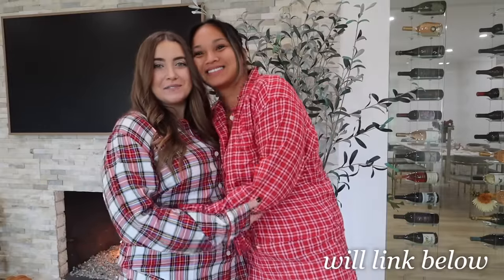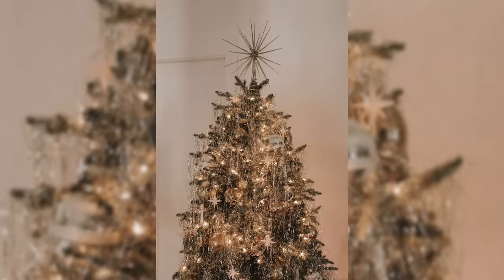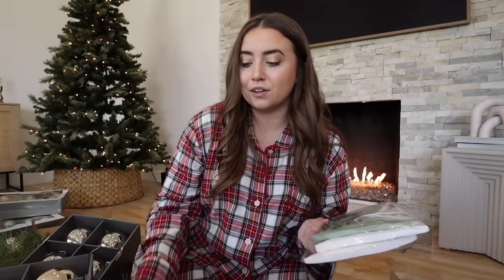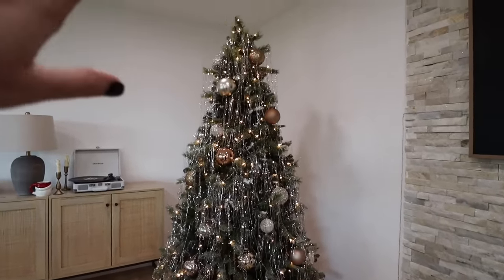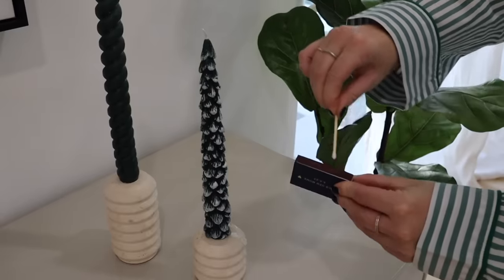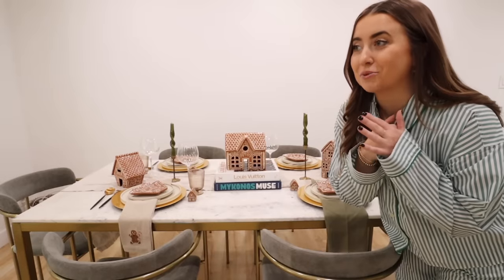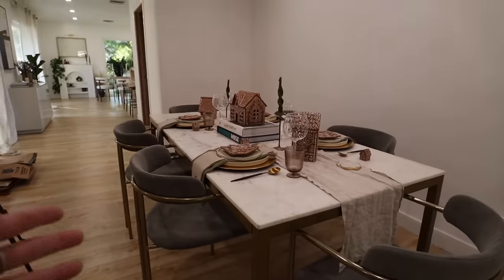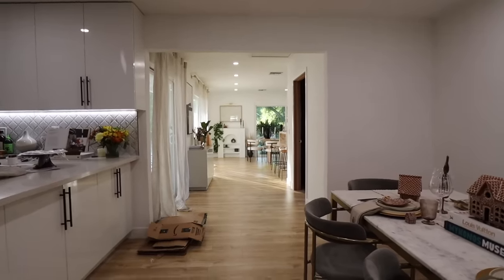DECORATE FOR CHRISTMAS WITH ME! 🎄 cozy neutral color scheme inspiration + decor haul | morgan yates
Welcome to this year's decorating for Christmas 2023 video! This year I'm yet again going for a (mostly) neutral Christmas color scheme, but I'm bringing in some new festive decor to change up the tree. I'm also decorating our entryway for Christmas, changing our dining table to a Christmas table setting, and much more!

ITEMS SHOWN:
(Everything is on sale today for Cyber Monday!)
My red flannel Xmas PJs
Jezzel's Xmas PJs
My green striped PJs
Amazon paper colorful ornaments
Amazon paper stars
Amazon oversize ornaments 1
Amazon oversize ornaments 2

CAMERA GEAR:
My camera
Camera lens I use
Mic I use
Car Tripod

TIME STAMPS:
0:00 Let's decorate the house for Christmas!
0:24 Our decorating plan (& new Christmas pajamas)
1:19 Putting up the tree!
2:32 New tree skirt
3:00 Christmas tree decorating plan & decor I'm re-using
3:53 New Christmas decor haul (mostly ornaments)
5:20 Assembling paper ornaments/decor
5:50 Finally decorating the tree & tinsel thoughts
6:53 Finishing touches on the living room decor
7:23 New Christmas candlesticks
8:55 Creating a festive table setting
10:38 I can't make up my mind...
12:36 Decorating the entryway
13:37 Future tension rod garland plan
14:27 Upcoming holiday plans!